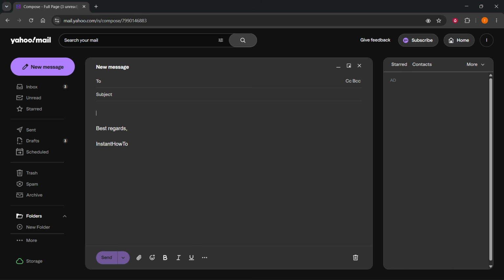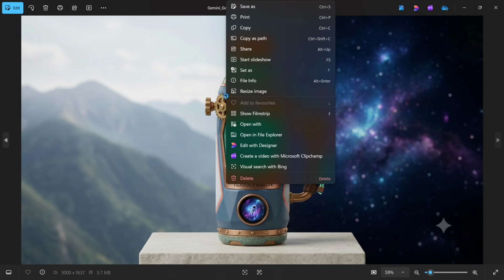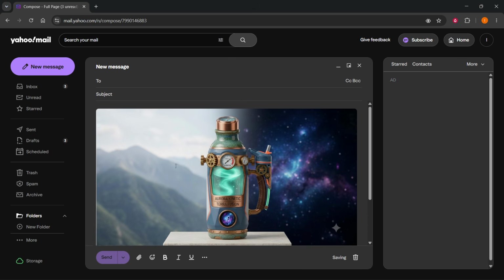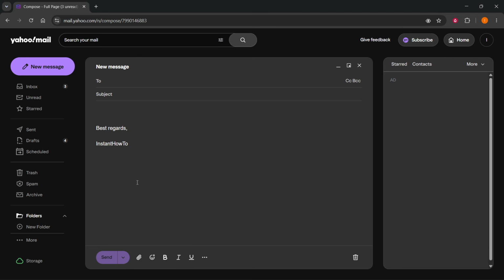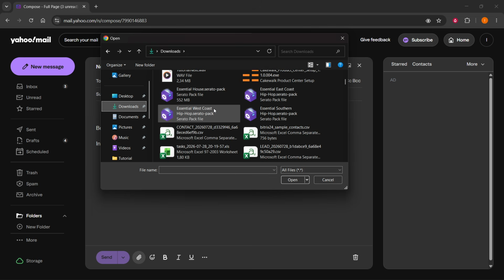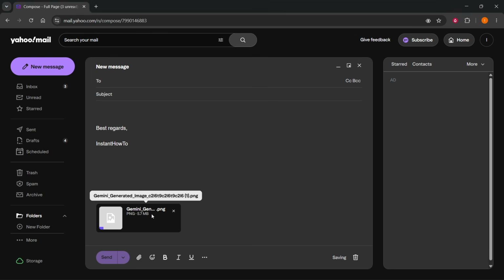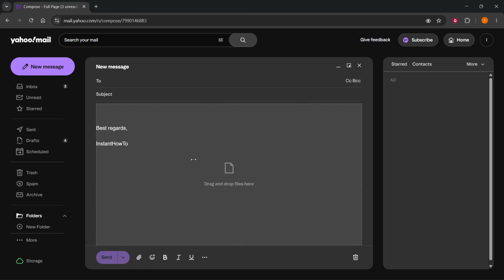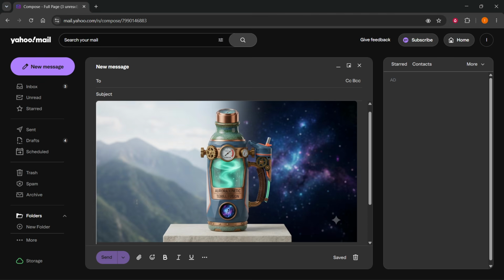How To ADD PHOTO In Yahoo Mail (QUICK & EASY) 2026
In this video, I'll show you how to add a photo in yahoo mail. This is a full guide on how to insert images into your emails using yahoo mail in 2026. In case you've been trying to upload pictures to your yahoo mail, this is the video you need to see!